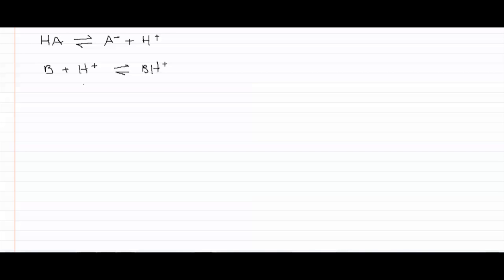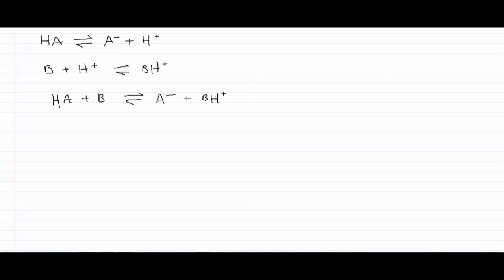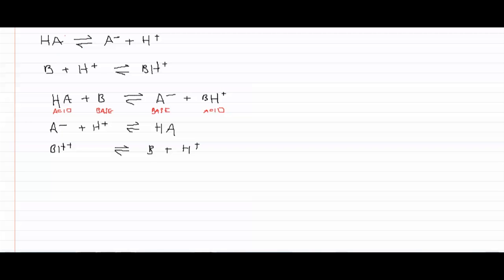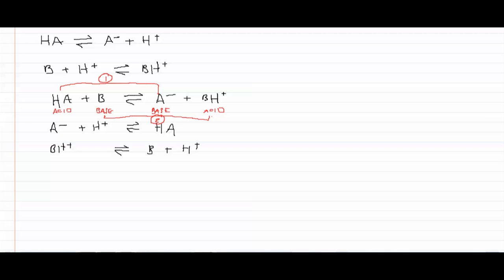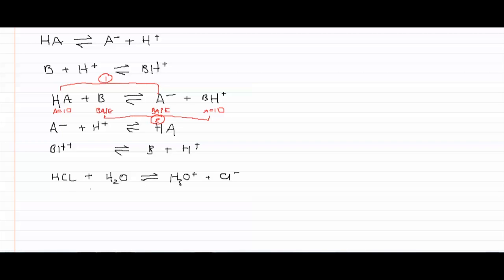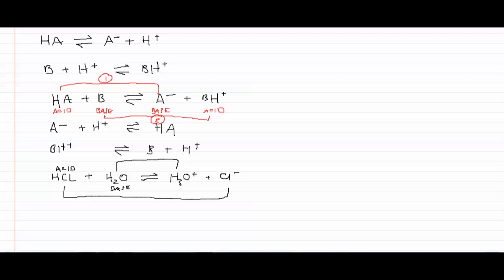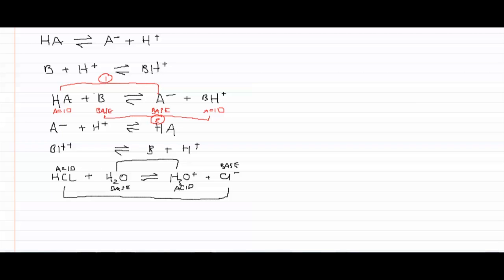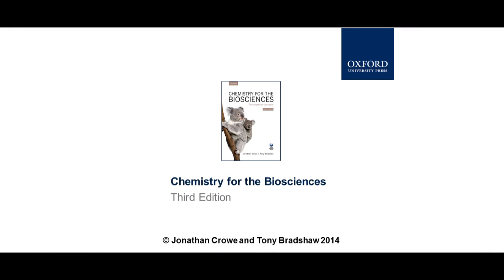Mini Tutorial 11: How acids and bases work as conjugate pairs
In this Mini Tutorial, Jonathan Crowe explains how acids and bases act as conjugate acid-base pairs, and how hydrogen ions are donated and gained by acids and bases during the course of acid-base reactions.